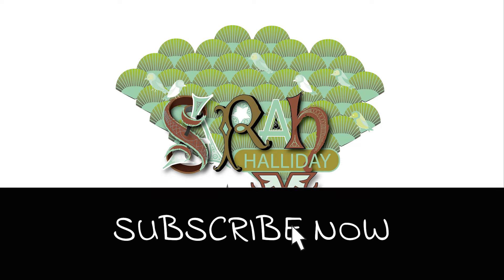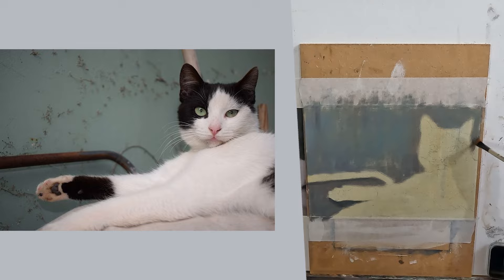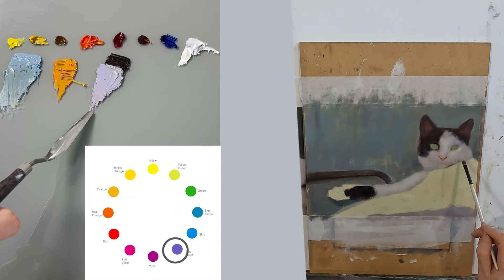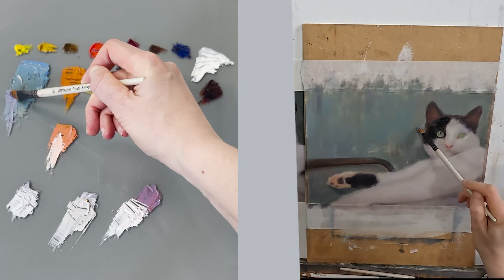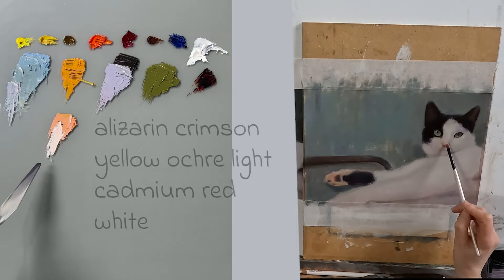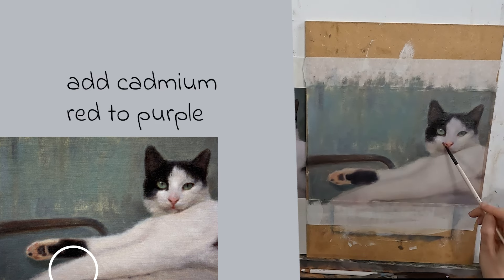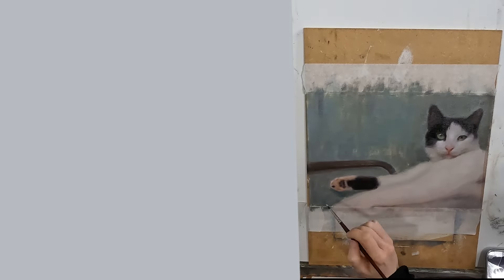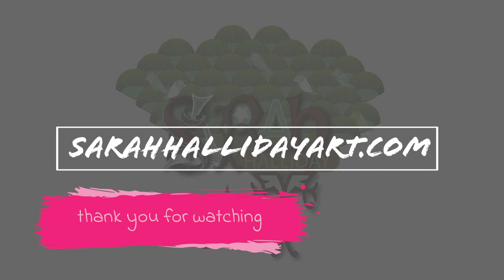How To Use Broken Colour In Your Oil Paintings. Simple Tips For Success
In this video I show you how I used broken colour in my brushwork in this painting. I break down the process and give general rules so that it is easy to do this in your own work. I use a cat painting as an example.